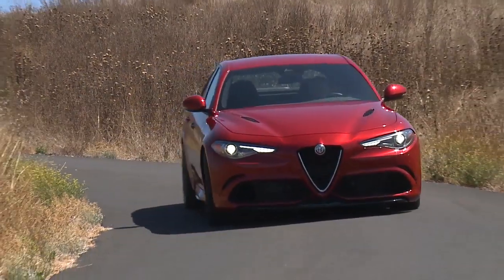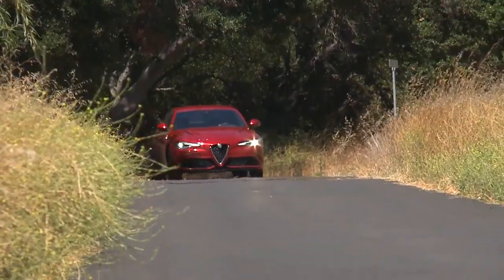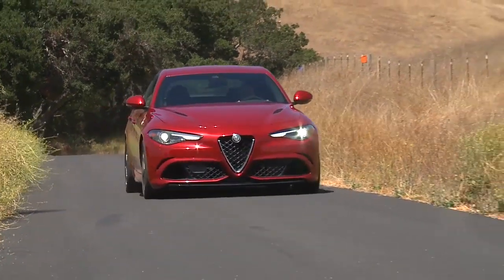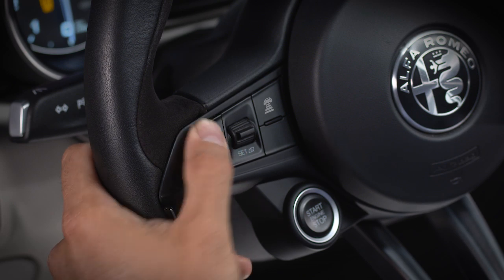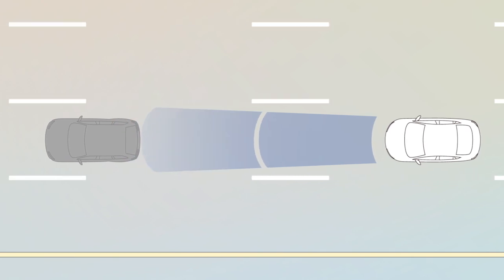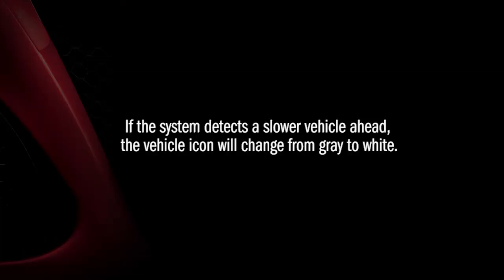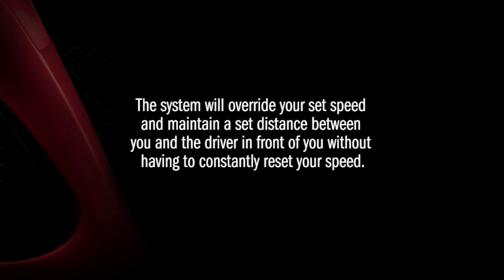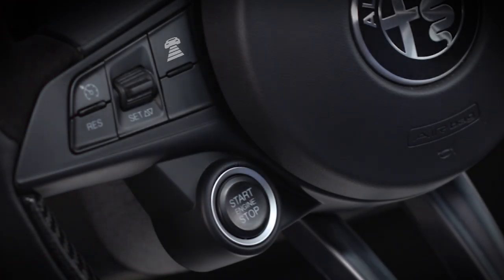Adaptive Cruise Control | How To | 2019 Alfa Romeo Giulia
Learn how to operate your 2019 Alfa Romeo Giulia's intelligent cruise control system, also known as adaptive cruise control or ACC. This dynamic radar cruise control adjusts speed to ensure a set distance between you and the car in front of you.

Transcript

[music playing]

If equipped, Adaptive Cruise Control brings useful, adaptive features to the standard speed control system, which maintains a selected speed in continuous flowing highway traffic. With Adaptive Cruise Control—or ACC—you can also maintain a set distance between you and the driver in front of you.
ACC uses a radar sensor behind the front bumper and a camera in the upper center of the windshield to detect vehicles ahead of you. This feature is not designed for use in heavy traffic.
To activate ACC, push the on/off button on your steering wheel. An indicator light in your instrument cluster will let you know the system is active.
First, accelerate to the speed you want to maintain. Then, push and release the Set switch up or down to set the speed. Take your foot off the accelerator and the vehicle will cruise at the speed you’ve selected.
To adjust your set speed in 1 mph or 1 km/h increments, simply tap the set switch up or down. Or, push and hold the set switch and the set speed will increase or decrease in 5 mph or 10 km/h increments.
To disengage the speed control, simply tap the brake pedal. This will not erase your set speed memory. To resume set speed, accelerate to a speed close to the set speed, then push and release the Res or resume button.
If you do want to erase the set speed memory, push the on/off button or turn the engine off.
Now, let’s look at the adaptive part of Adaptive Cruise Control.
When set distance is engaged, you’ll see the set distance icon in your instrument cluster.

The system defaults to the maximum distance setting. Each time you push the distance button, the distance setting will decrease until it cycles back to the maximum setting. The last-used distance setting will be stored when the system is turned off, and recalled when it’s turned back on again.

If the system detects a slower vehicle ahead, the vehicle icon will change from gray to white.

The system will override your set speed and maintain a set distance between you and the driver in front of you without having to constantly reset your speed.
To deactivate ACC, push the ACC on/off button again. It’s best to leave the system off when not in use.
This video is not intended to take the place of your Owner's Manual.
For complete details and other important safety information, please see your Owner's Information.